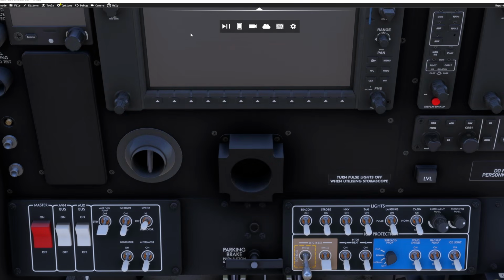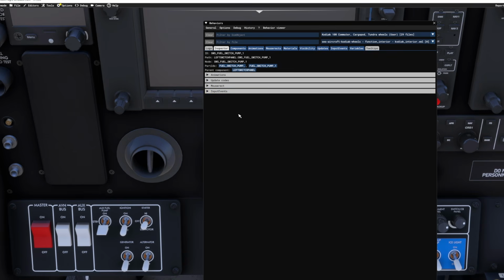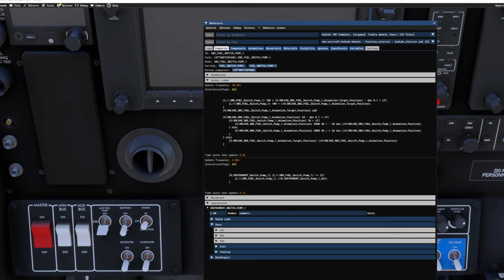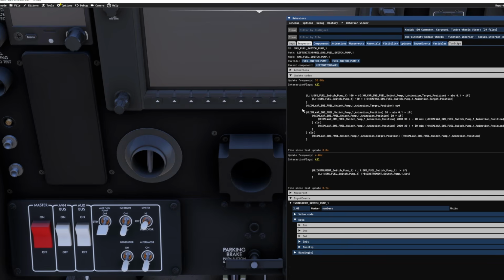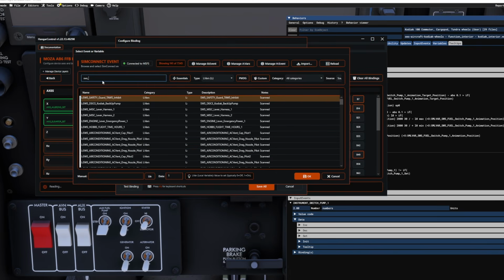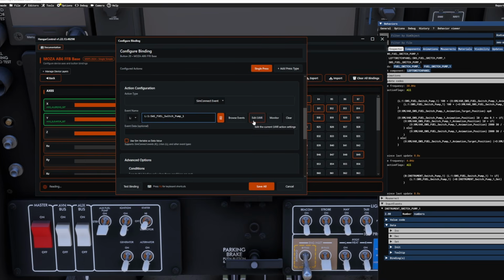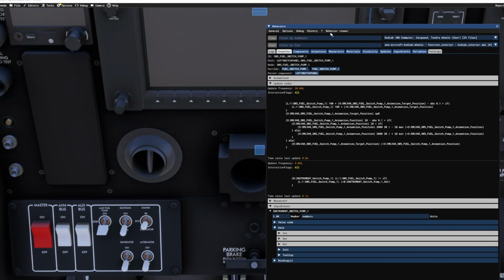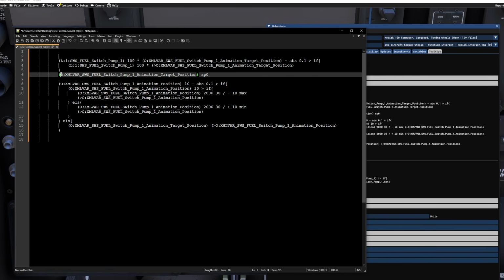MSFS Scoped LVars: Why Your Hardware Bindings Broke—and How to Fix Them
Did your flight simulator switches suddenly stop working after an aircraft update—even though your bindings still look correct? The aircraft may have switched to scoped LVars.

In this HangarControl tutorial, I explain the difference between a traditional global LVar such as L:SWS_FUEL_Switch_Pump_1 and the newer scoped format, L:1:SWS_FUEL_Switch_Pump_1. Although the names look almost identical, Microsoft Flight Simulator treats them as two completely separate variables, causing older hardware bindings to silently stop working.

Using the SimWorks Studios Kodiak 100 as our example, you’ll learn how to:

Understand what scoped LVars are and why developers use them
Find the correct scoped variable using MSFS Developer Mode
Update your existing HangarControl bindings
Configure increment and decrement actions on a single button
Diagnose aircraft controls that appear completely unresponsive

This guide is designed for flight sim hardware users, home cockpit builders, and anyone working with custom aircraft controls in Microsoft Flight Simulator 2020 or 2024.

🎯 Support & Community
🔗🎯 Support & Community

🧵 RAM: 64GB DDR5 G.Skill 6000

⚡ Storage: NVMe Gen 4 M.2

🎮 GPU: RTX 4080

⏱️ Timestamps
0:00 – Intro